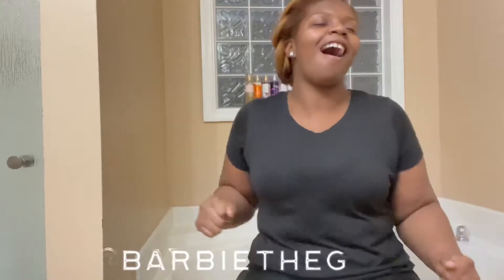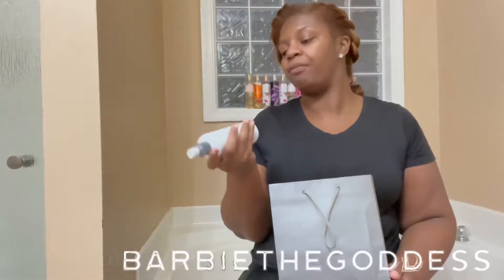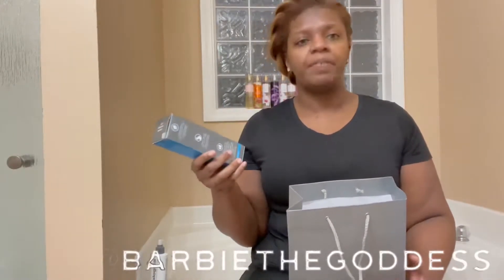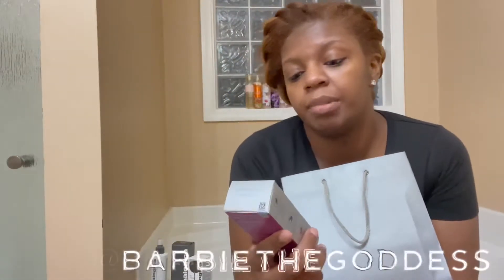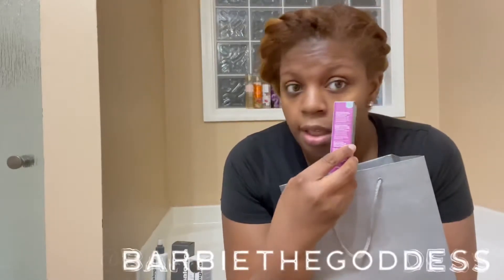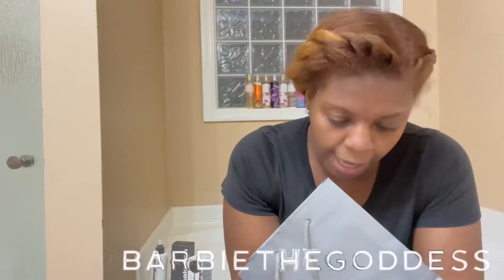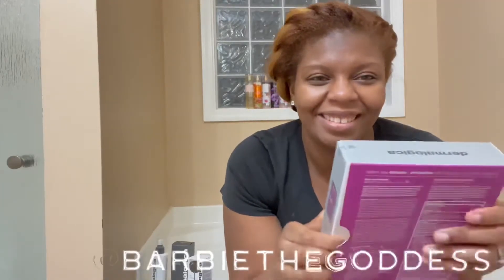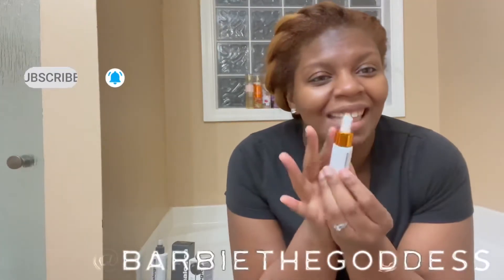Dermalogica Skin Care Products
Welcome Back Darlings ✨

I Am Back With A New Video! Today I Am Showinf My New Skin Care Goodies.

Never Wearing Braids Again?

Carol’s Daughter Goddess Strength Wash Day

Carol’s Daughter Unboxing